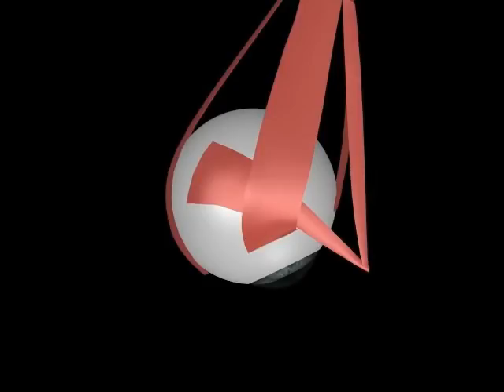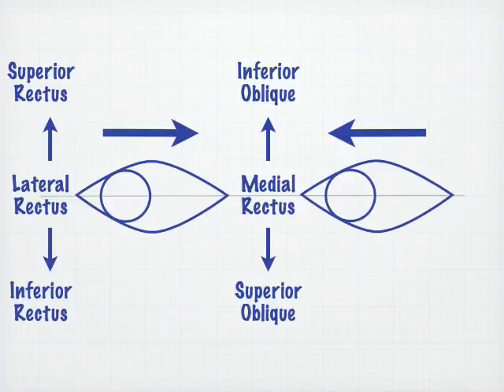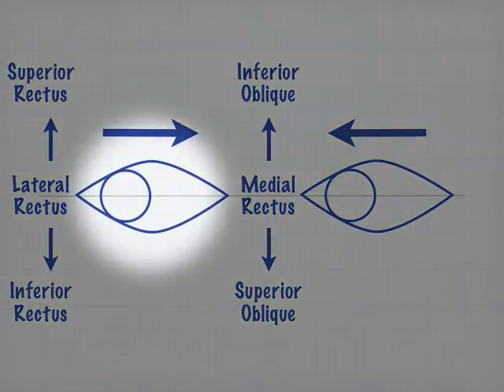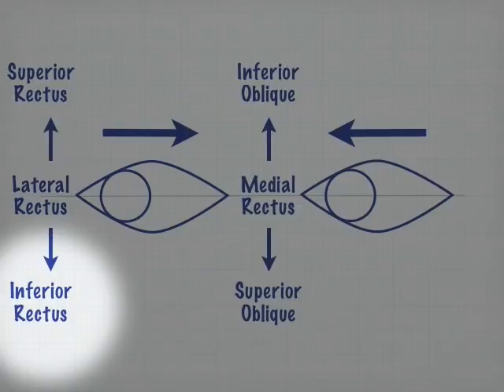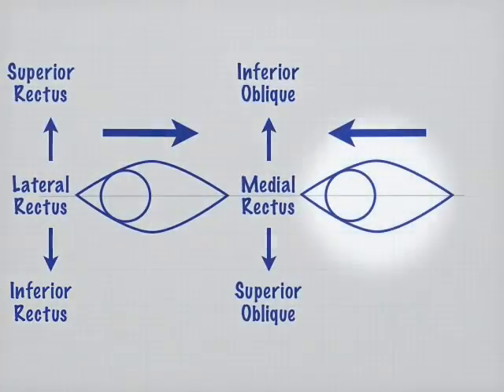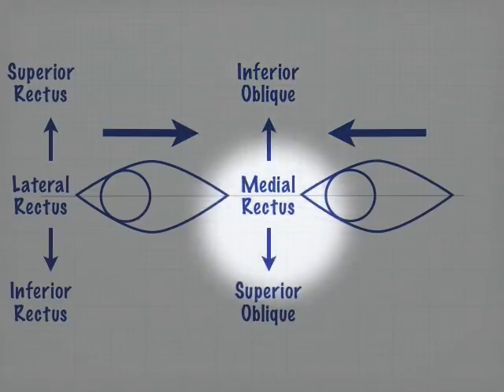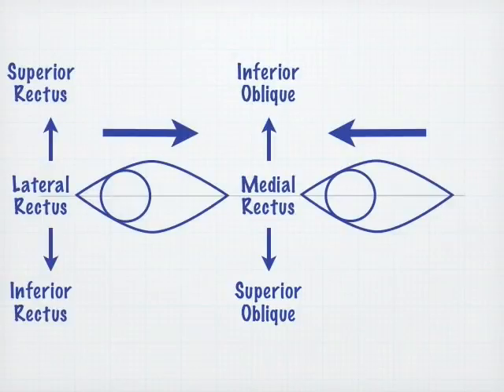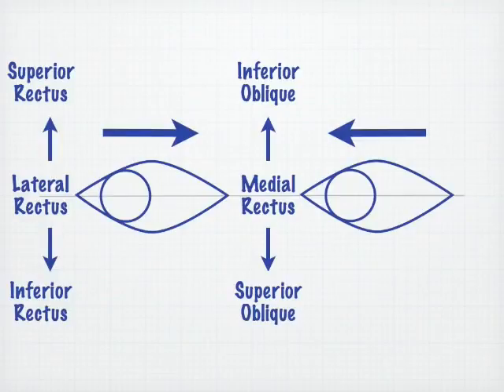Actions of the ocular muscles